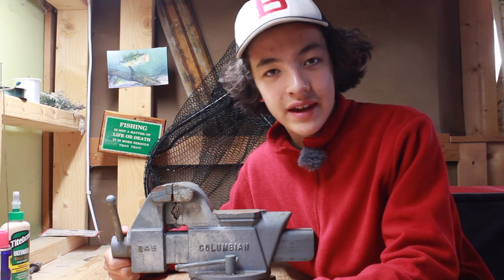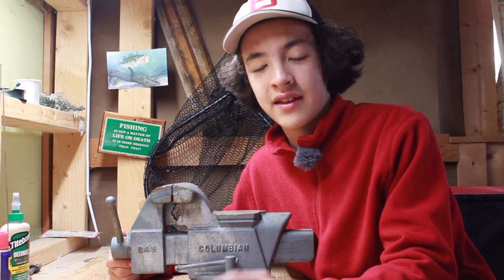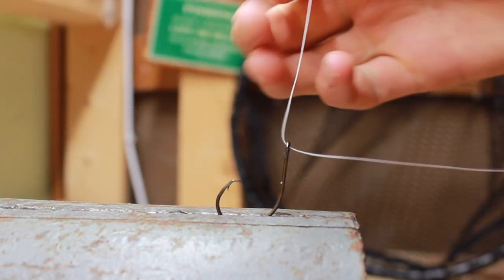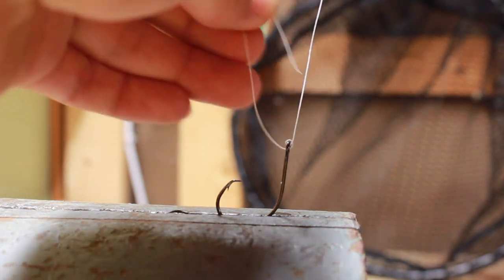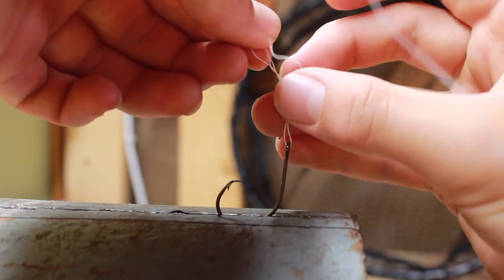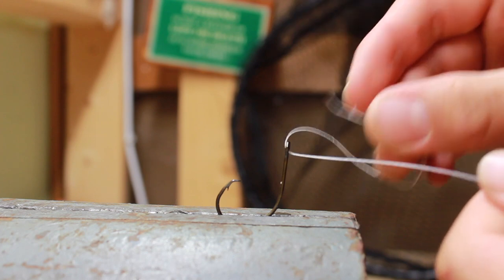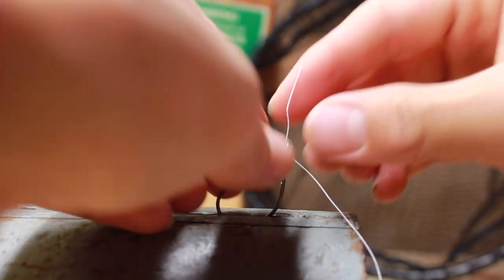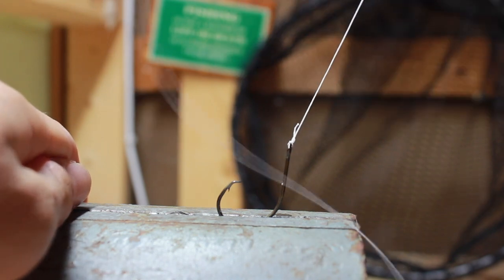The SECRET Fishing Knot You MUST Know!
Knots are one of the most overlooked elements of fishing. While they do not seem that important at first glance your is futile if you do not have a good knot. Here is one I invented myself that I really love!